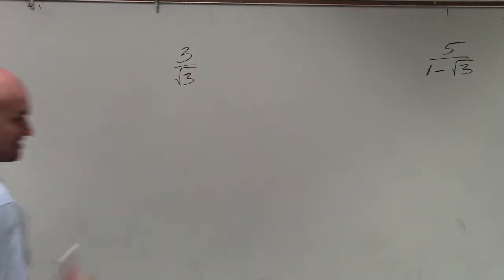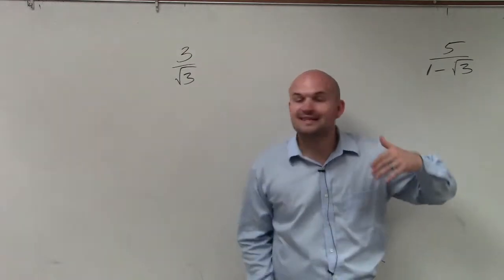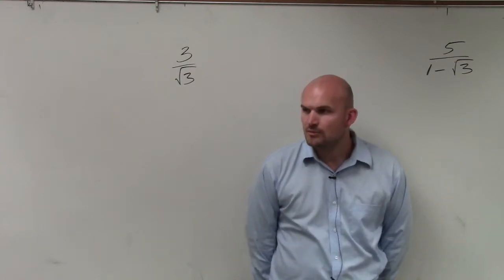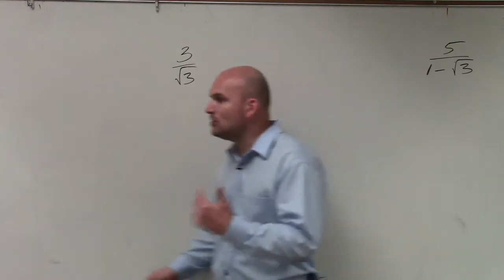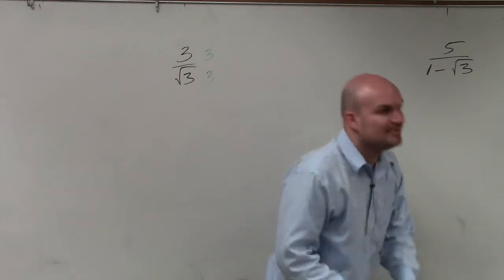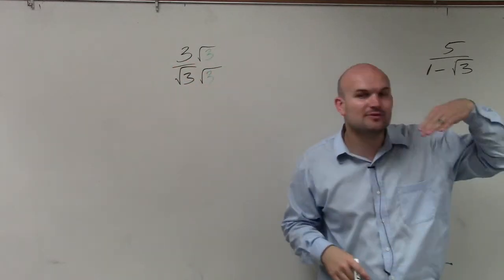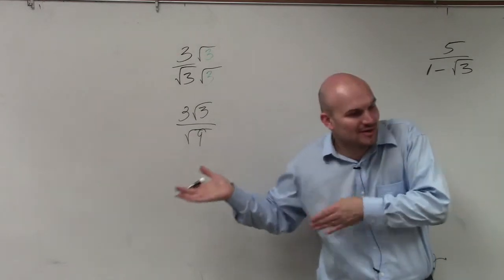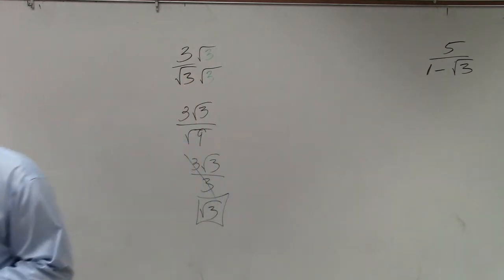Simplifying a radical expression by rationalizing the denominator